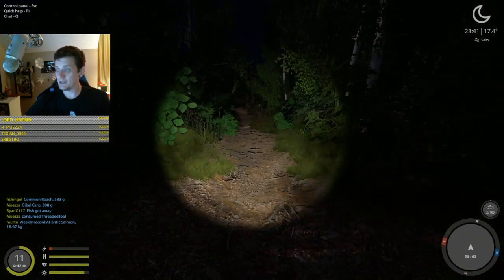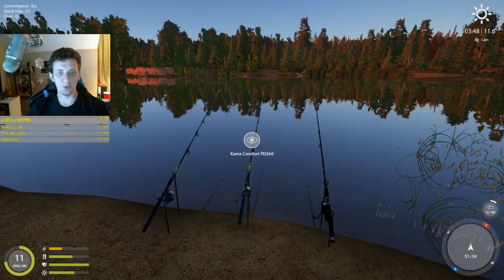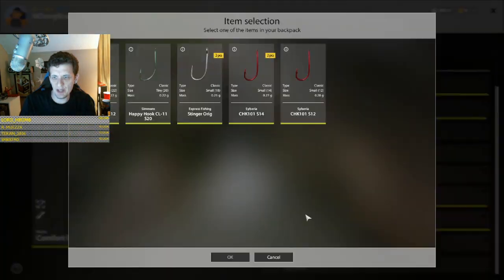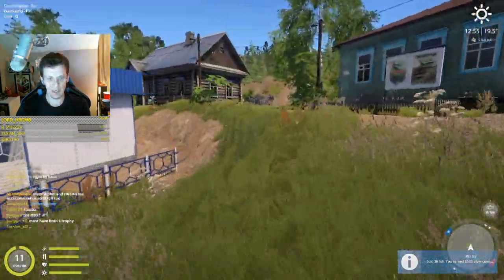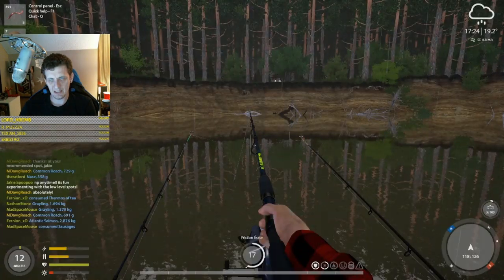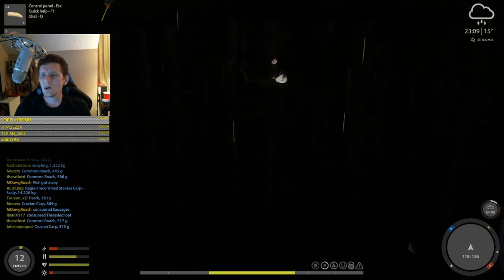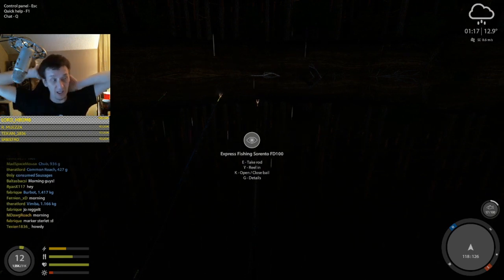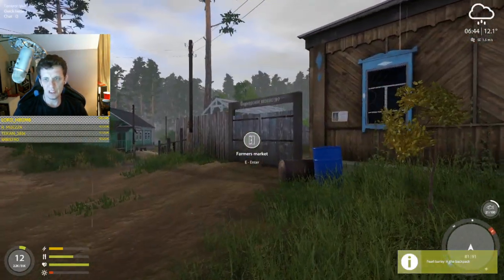Russian Fishing 4 Tips for Leveling 10 First Trophy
So fun